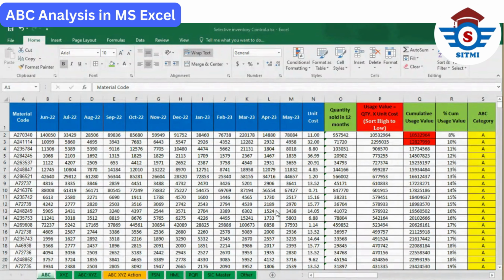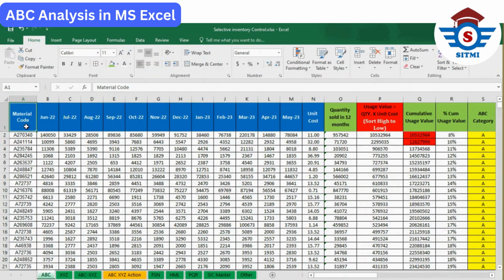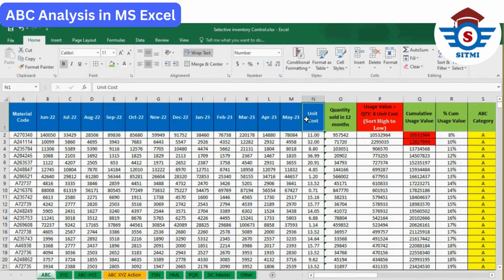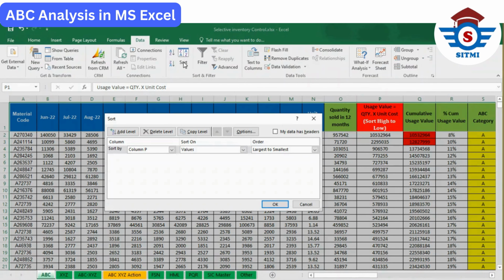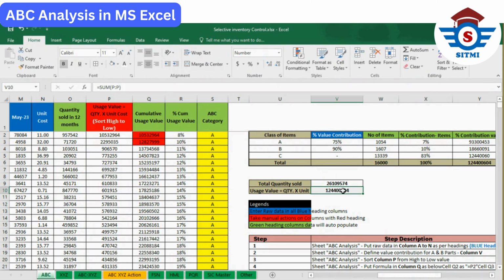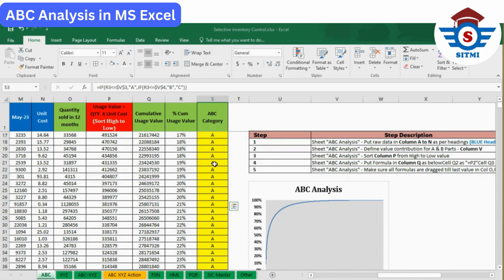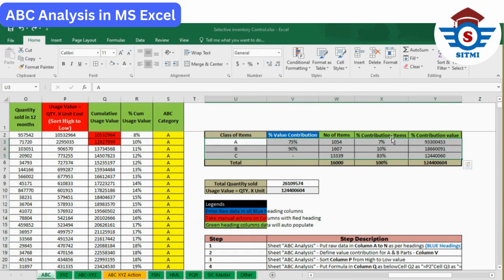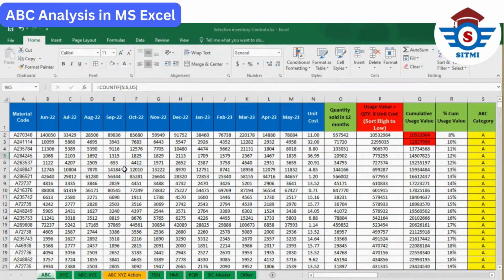ABC Analysis in Excel | Inventory Management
Overview of ABC Analysis - Meaning, Logics & Uses.
Download Excel template for analysis of Selective Inventory Control techniques
Like our Facebook page for more knowledge resources   / sitmiedu
SITMI Academy

ABC Analysis Excel
Inventory ABC Analysis Tutorial
ABC Inventory Management Excel
How to do ABC Analysis in Excel
ABC Classification Excel
Inventory Segmentation Excel
Excel Inventory Analysis
Excel inventory categorization
Pareto analysis excel inventory
Specific Applications:
Retail ABC Analysis Excel
Manufacturing ABC Analysis Excel
Warehouse ABC Analysis Excel
E-commerce Inventory ABC
Supply chain ABC analysis excel

ABC Analysis Formula Excel
Improve Inventory Control with ABC Analysis Excel
Optimize Inventory with ABC Excel
Excel for inventory optimization
Inventory control techniques excel

Inventory Optimization Excel
Stock Control Excel
Inventory Management Techniques
Material management excel
Inventory planning excel